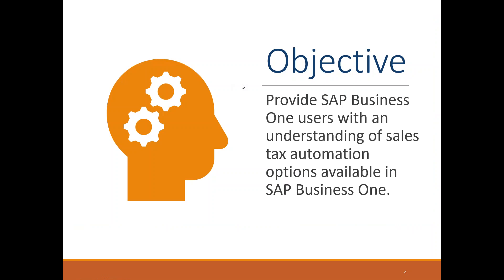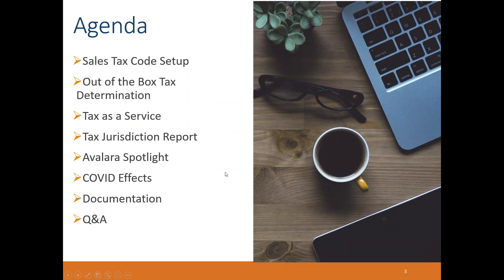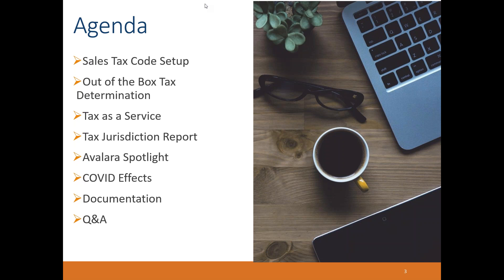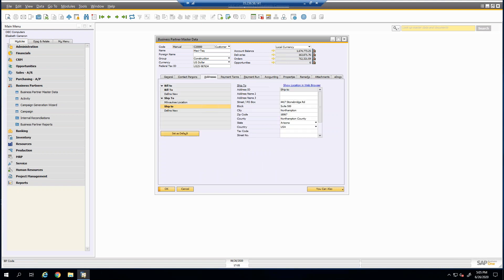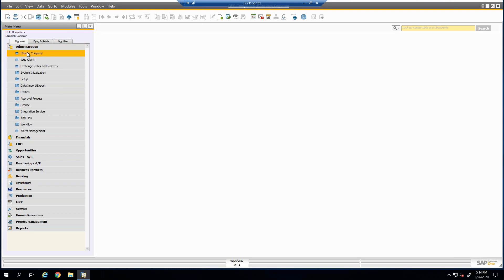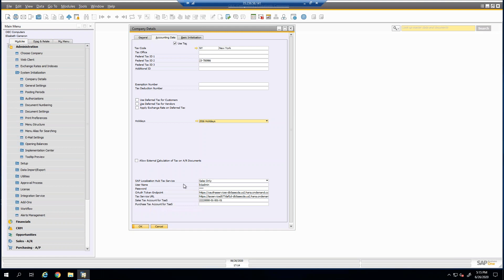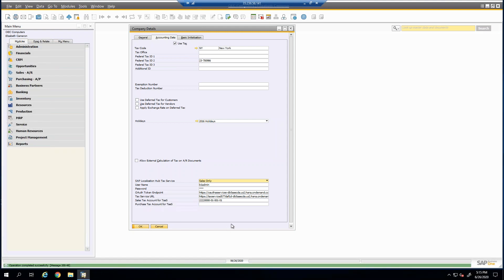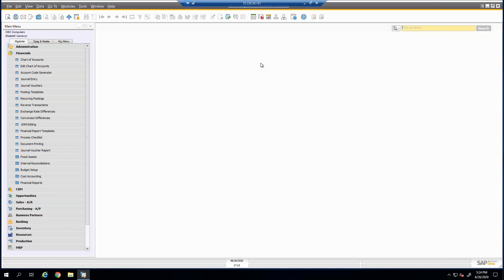SAP Business One Sales Tax Automation Options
Join Pioneer B1 and our guest presenters from Avalara as they delve into automated tax options available in SAP Business One. They will cover out-of-the-box tax codes, Tax as a Service (TaaS), Sales Tax Reporting, the Avalara tax add-on for SAP B1, as well as recent compliance changes brought-on by COVID-19.

*Note: All sales tax options discussed only apply to the USA.